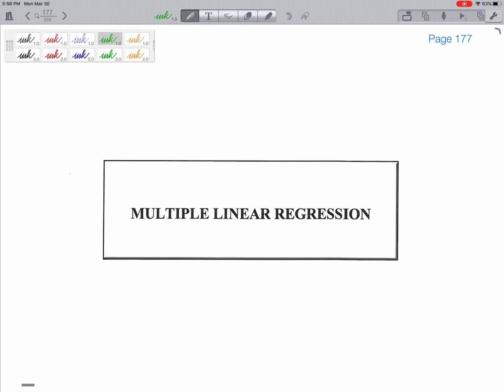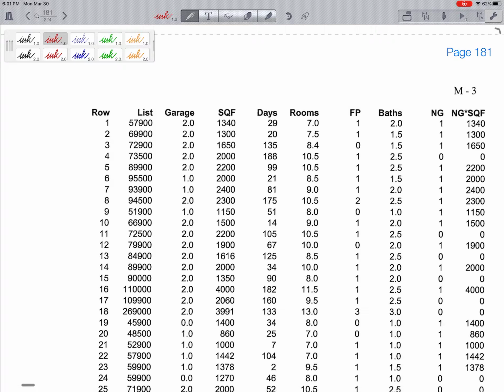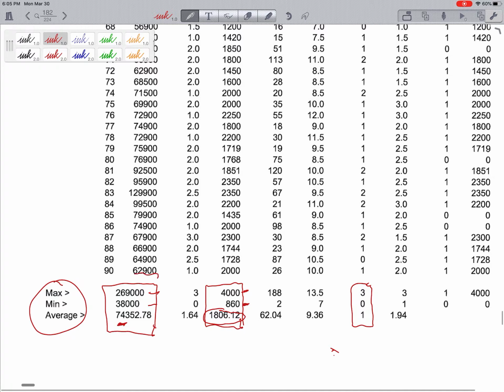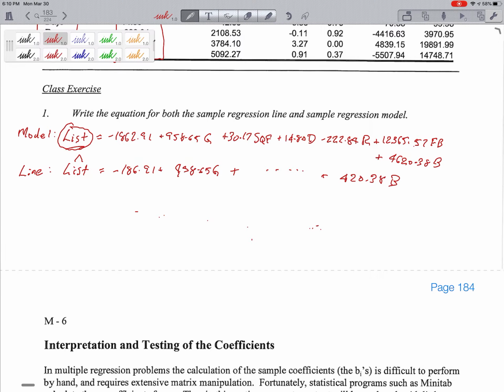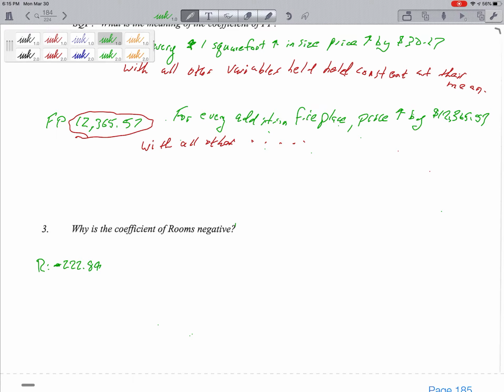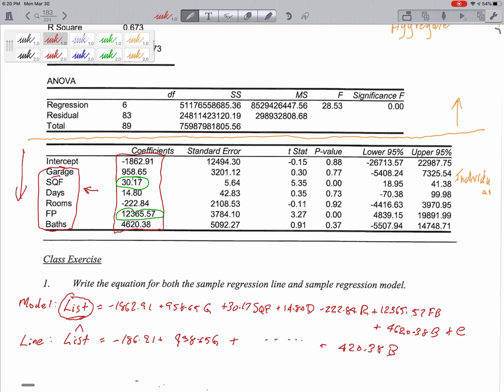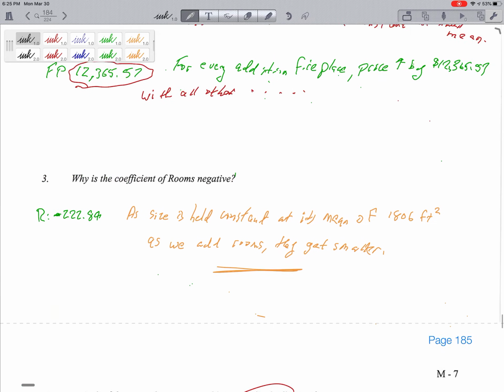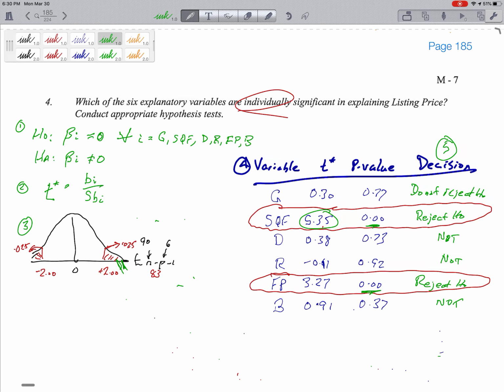Unit M - Multiple Linear Regression - M1 to M7